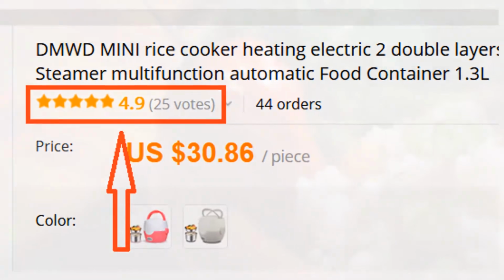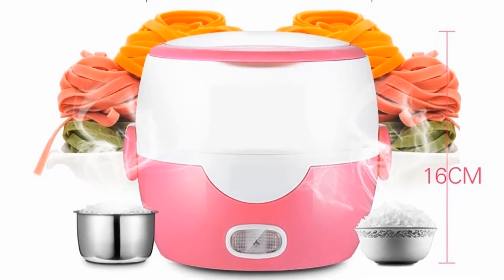Best chinese rice cooker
If you’re looking for a high quality Best chinese brand rice cooker, then DMWD brands Rice Cooker is a great choice for you.

I recommend this watch to everyone because the watch has being tested and is being used by many people all around the world.

When the food is finished cooking, this rice cooker automatically switches to a warming mode. The inside cooking pot is Steel Inner, which makes cleaning easy.

Overall, it can be a good choice if you are really in need of a decent and Best chinese Rice Cooker and don’t want to invest much money. So, we think, this chinese Rice Cooker is the best for you. You won’t find such a good Rice Cooker at such a low price.